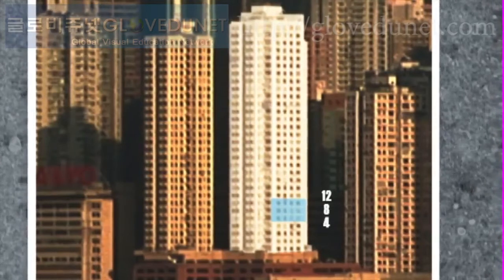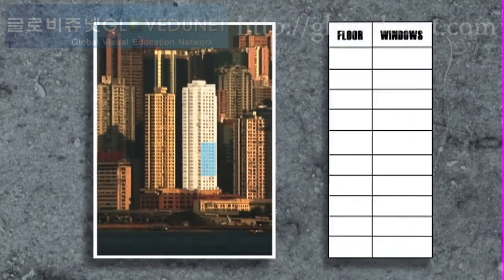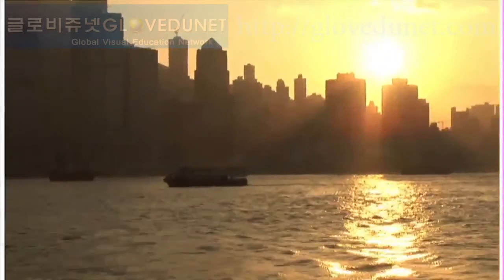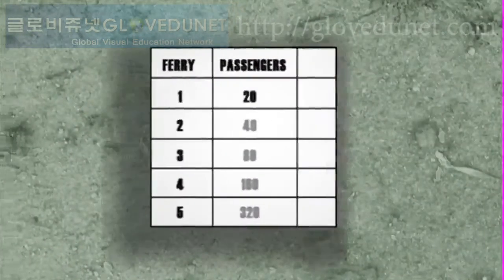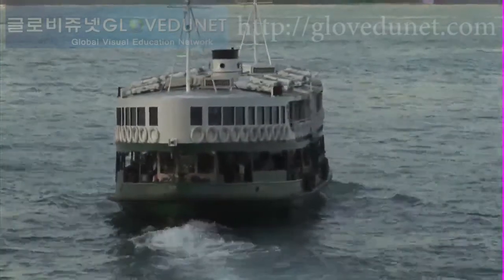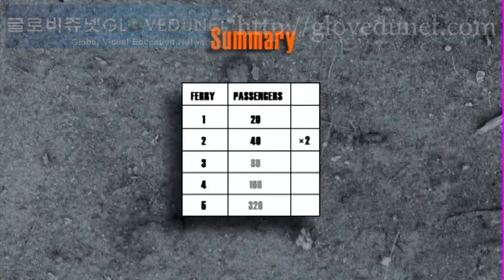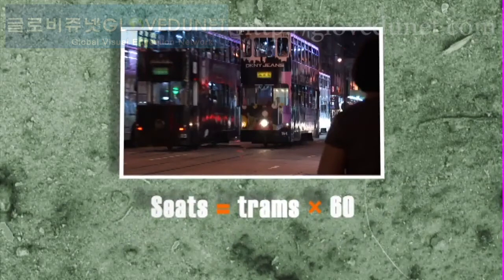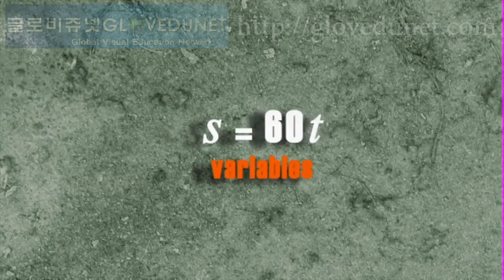[GLOVEDUNET] 대수의 기초 (Algebra The Basics)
[강좌 내용]
대수는 수학에 있어 가장 큰 부분을 차지하고 있다.
수의 패턴, 미지수, 대수적인 표현에 대해 공부해 본다.

아시아에 위치한 홍콩을 여행하면서
접하는 자연과 도시의 모습을 통해
대수의 개념과 미지수, 수의 패턴 등을 알아본다.

※해당프로그램의 풀(full)버전은
하기 글로비쥬넷 홈페이지에서 이용하실 수 있습니다.

*이용권 상품 할인 팩키지
- 인터넷TV 30일 + VOD 10개 이용권 [월 8,900원]
- 인터넷TV 60일 + VOD 20개 이용권 [월 12,900원]